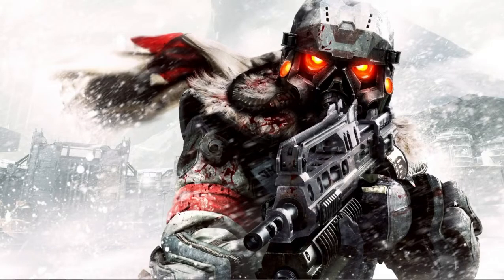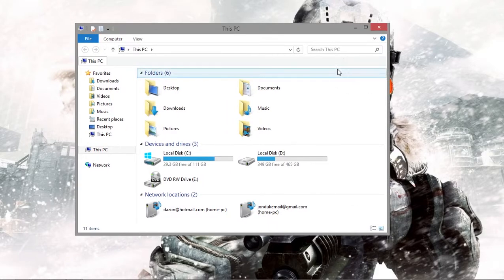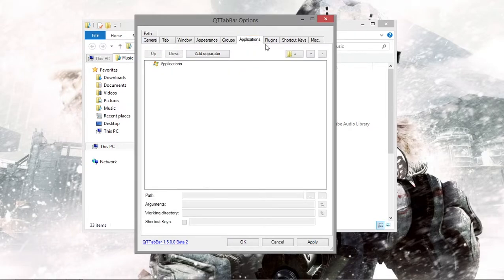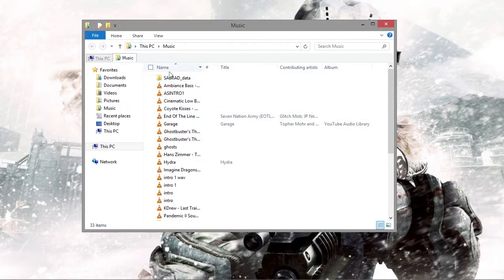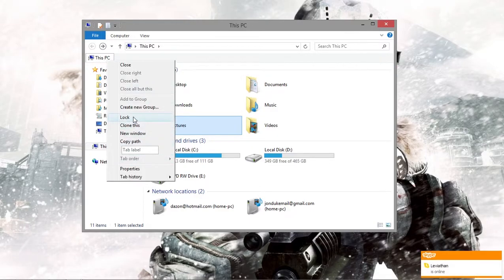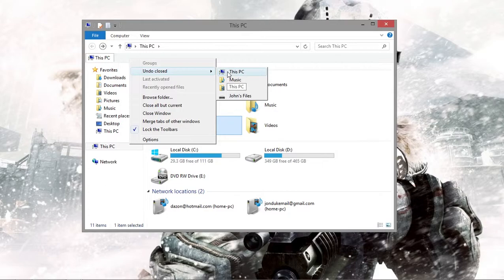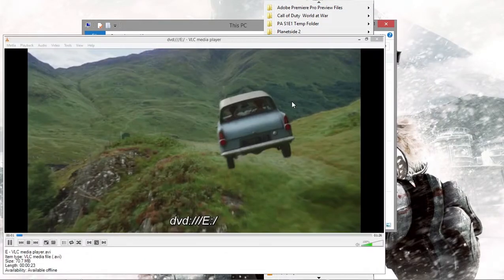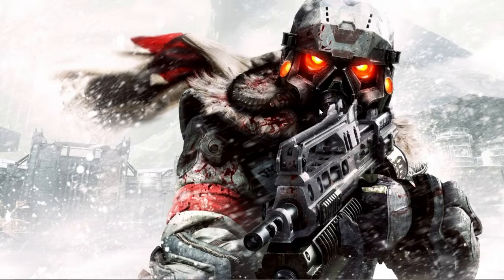Add tabs to Windows File Explorer!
Give Windows file explorer tabs similar to a browser with this one, small, FREE tweak! It comes with an optional toolbar, and a settings menu with plenty of settings.